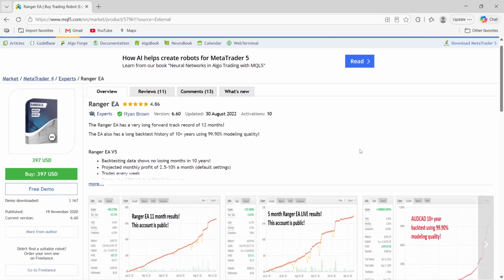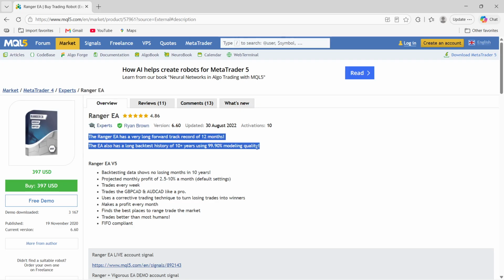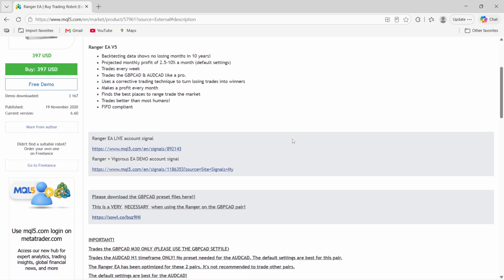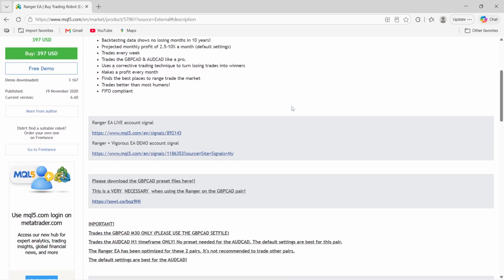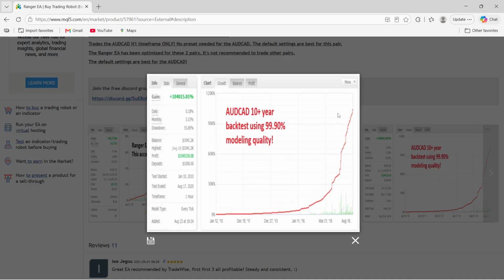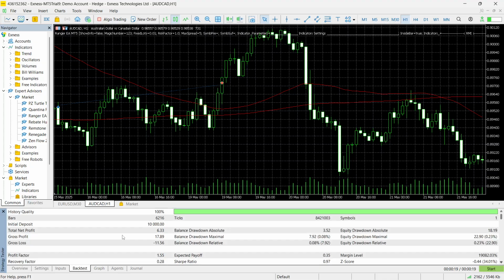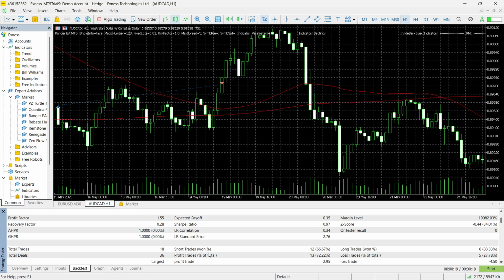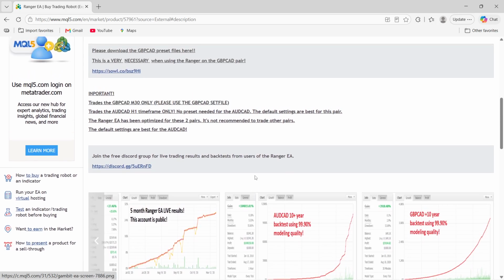Ranger EA MT4 & MT5 Review Honest Grid & Corrective Test Results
In this honest Ranger EA MT4 & MT5 review, I break down the corrective grid-style system designed for GBPCAD M30 and AUDCAD H1. The developer claims no losing months over 10 years and steady 2.5-10% monthly profits, but my backtest on a 10k account showed only modest gains with a 23% equity drawdown.

If you're considering this $397 Ranger EA, watch until the end for the real strategy breakdown, key risks of the averaging approach, and who it’s actually suitable for.